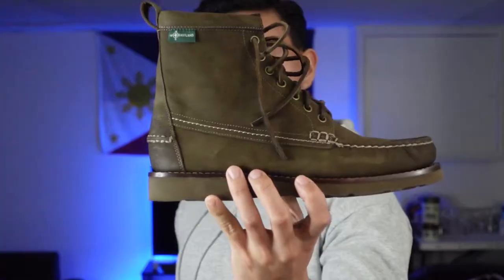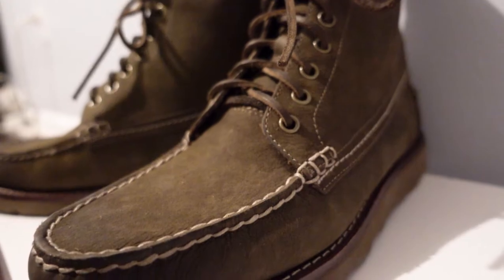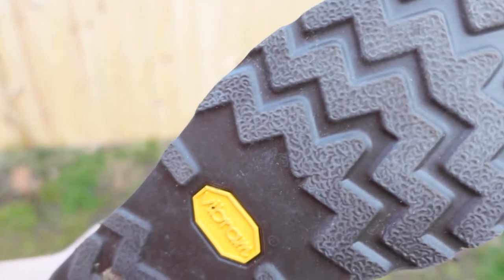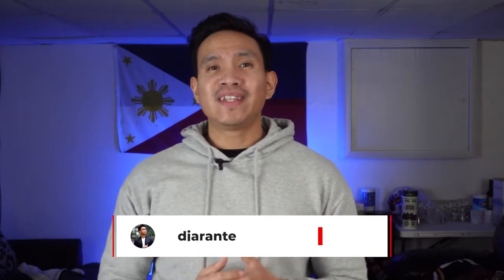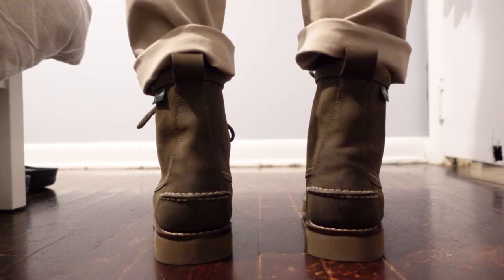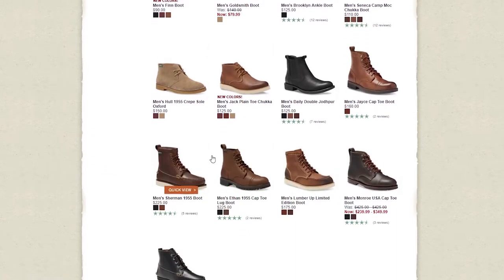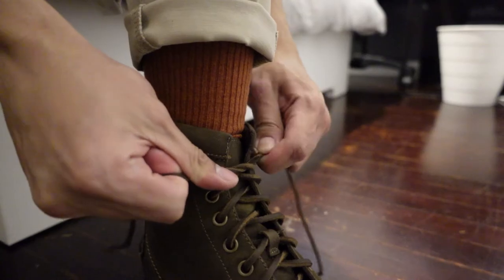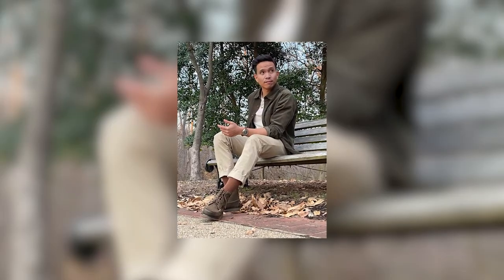Eastland Sherman 1955 Moc Toe Boot (Olive Color) - Review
I got my hands on a pair of Eastland Sherman 1955 Moc Toe Boots in Olive Color. Eastland is one of the few American shoe brands that are made in the USA (specifically Maine) AND is still making footwear today. Hand-finished and handcrafted quality since 1955. Is it worth adding to your shoe rack? Watch the video to find out.

My channel is about men's fashion, lifestyle, fitness, self-improvements, & some other weird stuff. Just saying. Let's keep the good vibe around the community, and bless all you amazing people for the continue support! Stay safe and stay amazing and enjoy my videos!